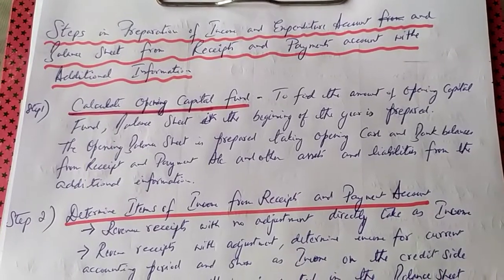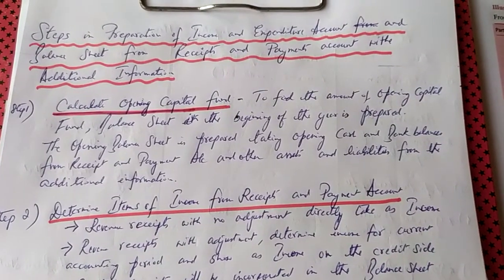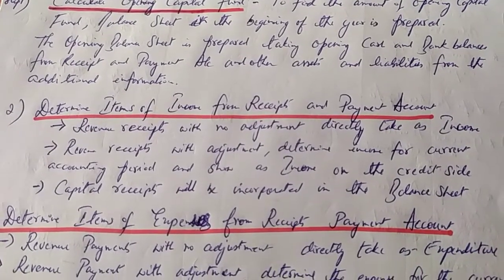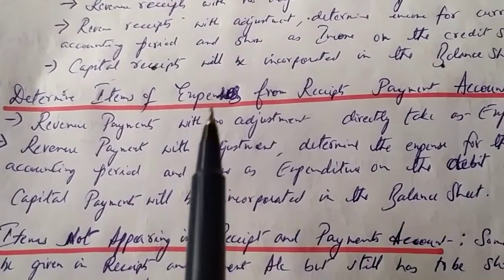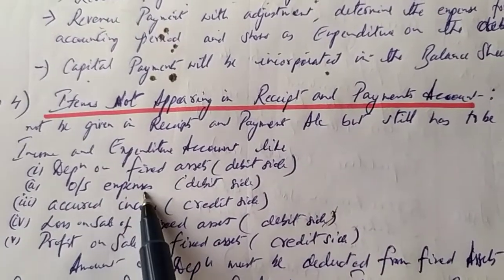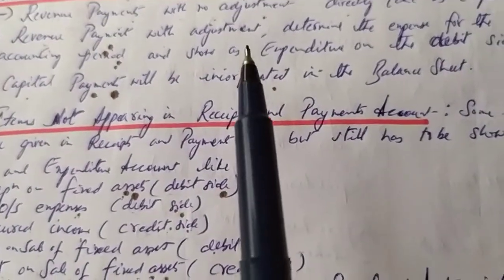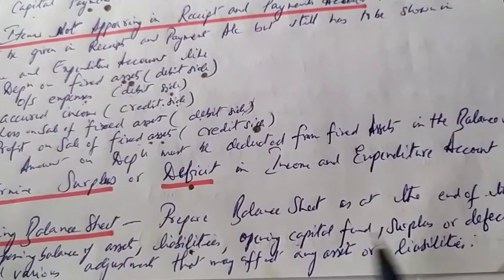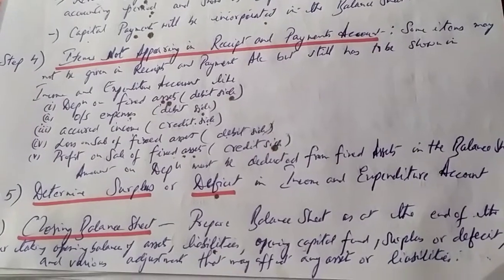NPO- preparation of Income & Expenditure A/c and Balance Sheet